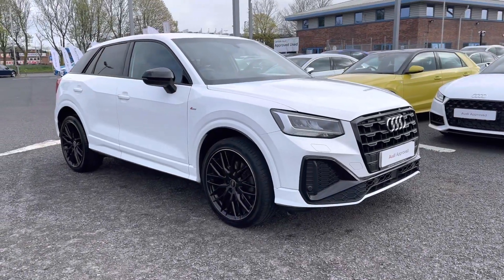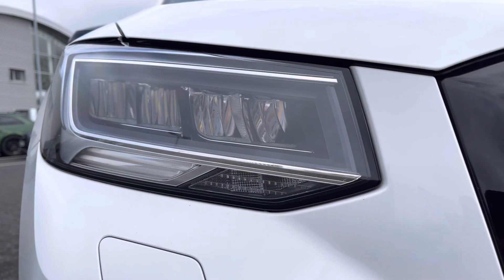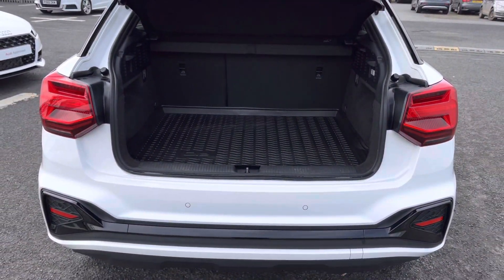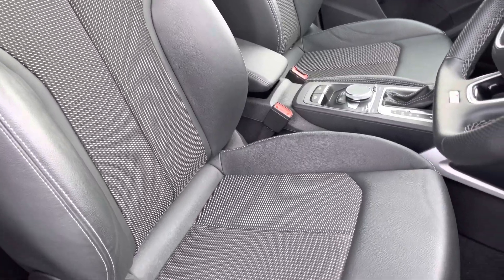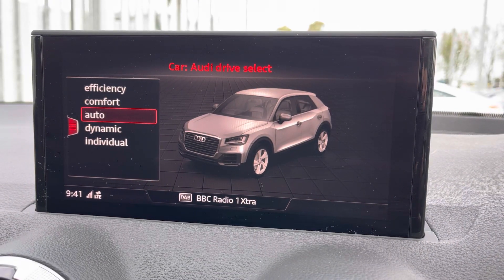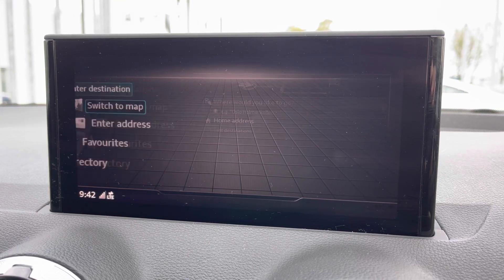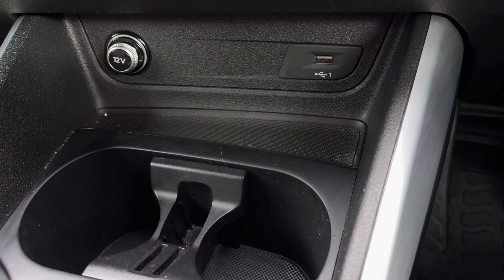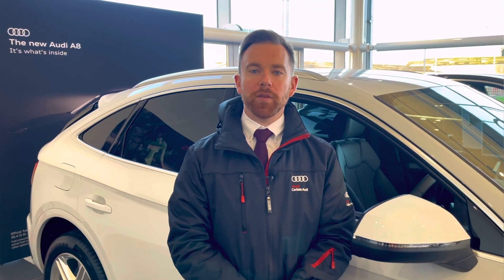Approved Used Audi Q2 Black Edition | Carlisle Audi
Check out this Approved Used Audi Q2 Black Edition 35 TFSI 150 PS S tronic which is now available for sale from Carlisle Audi.

PJ71OCU
17,981 miles
Petrol
Automatic

Features Include:

Apple CarPlay
Virtual Cockpit
Navigation
LED Headlights

Introduction: 0:00
Exterior: 0:05
Boot: 0:39
Interior: 0:50
How to get in touch: 2:32